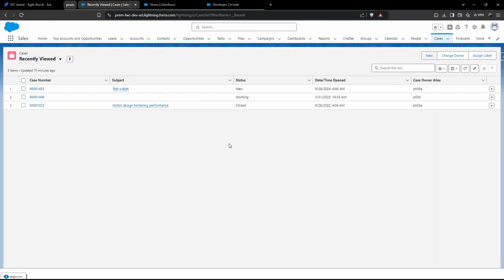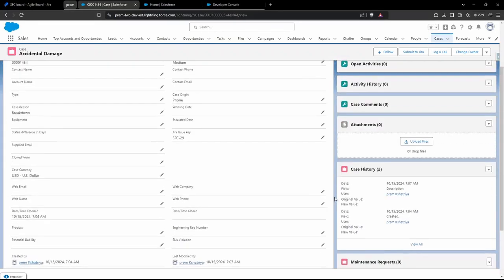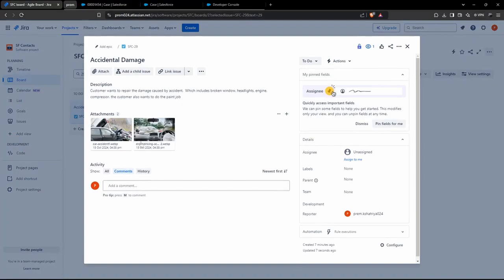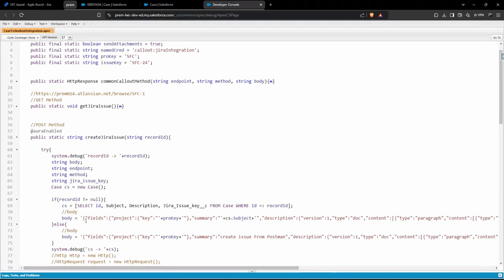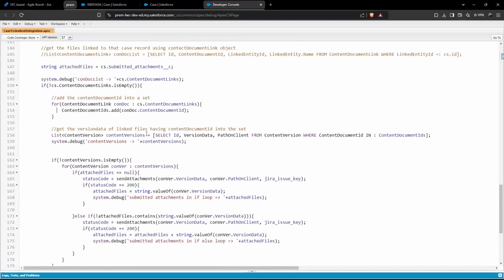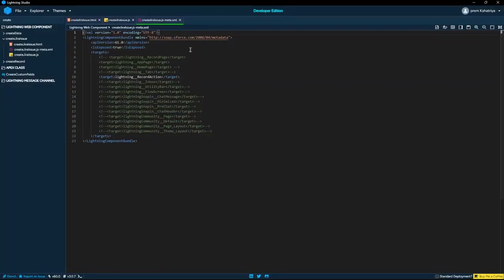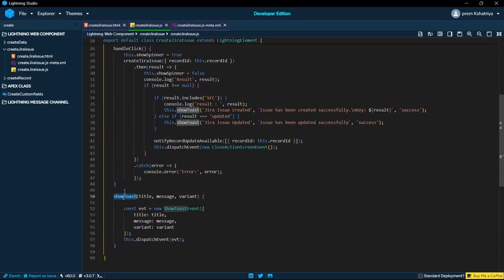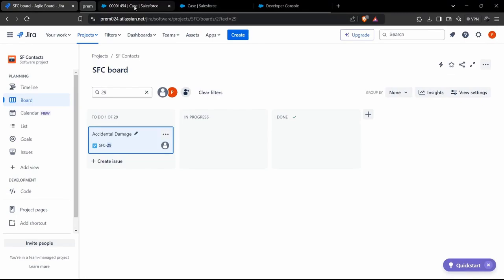SF to JIRA Integration Get, Post Issue & Attachment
Salesforce to JIRA integration. Creating and retrieving JIRA Issue from Salesforce. Also sending and retrieving attachments from salesforce to JIRA Issue.